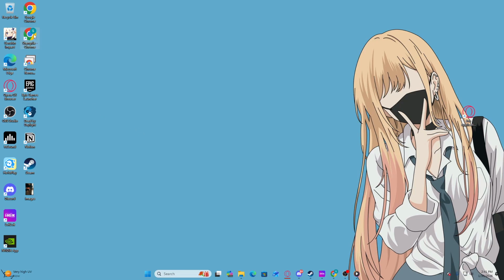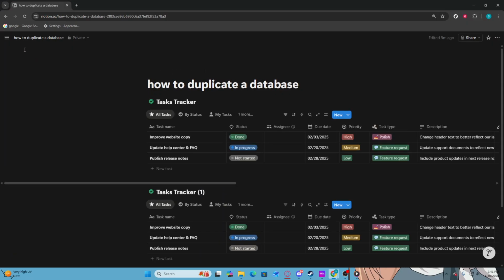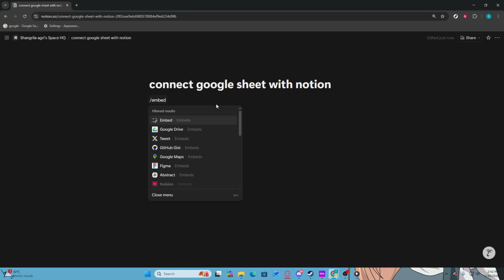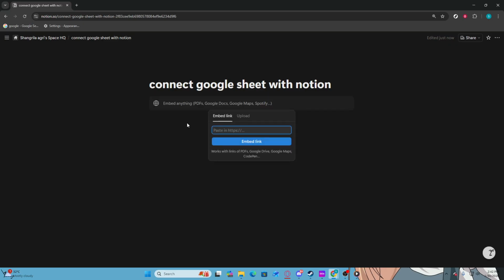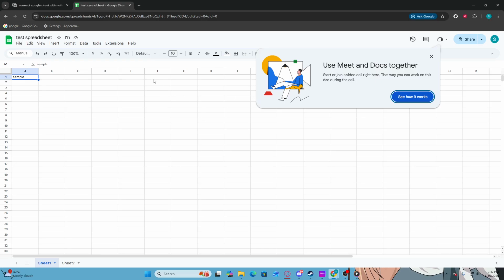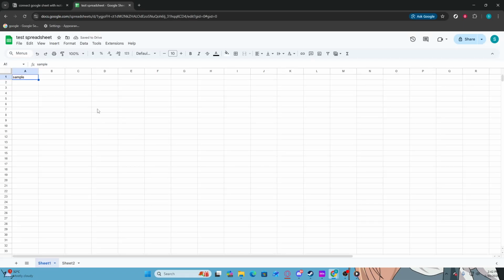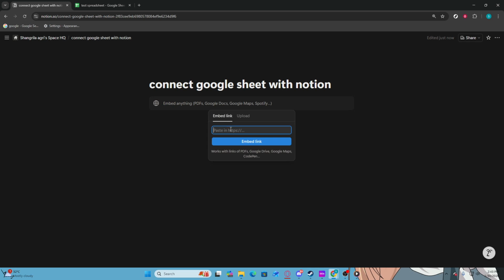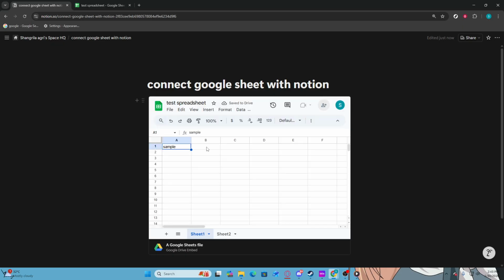How to embed a Google Sheet in Notion video[FULL GUIDE]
In today's Video we cover, How to embed a Google Sheet in Notion_video